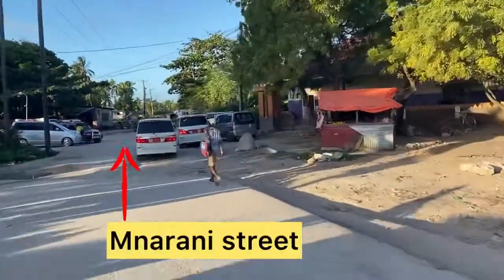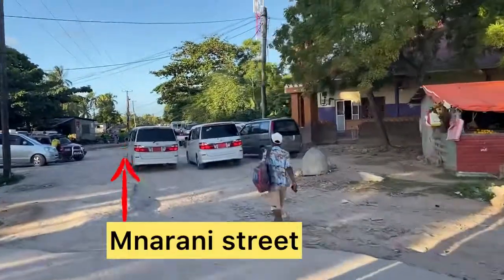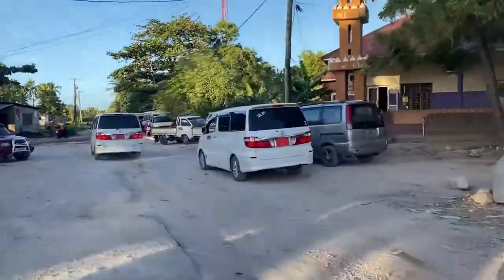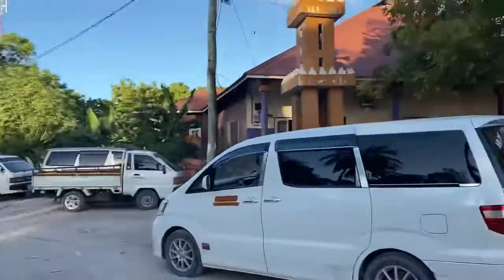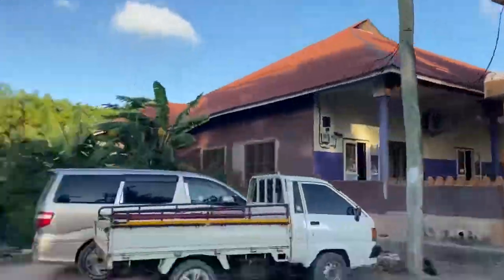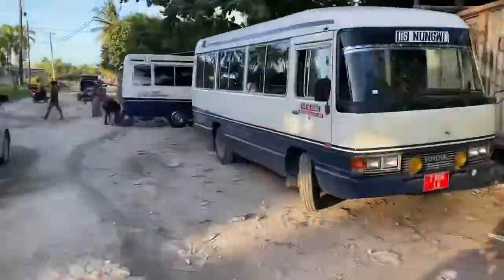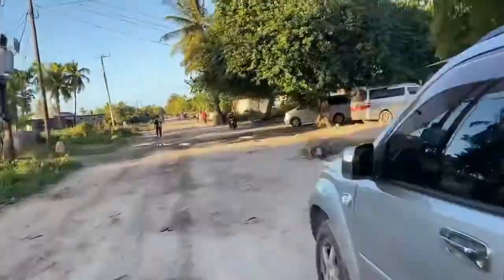How to find Habeba House Nungwi, when Arrive to Zanzibar , Nungwi